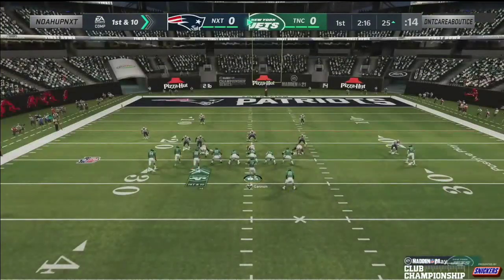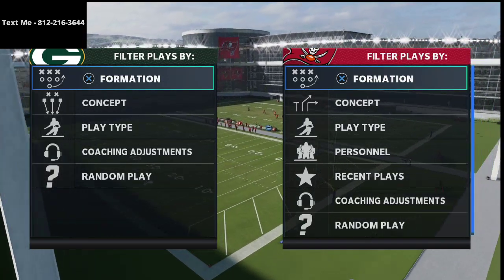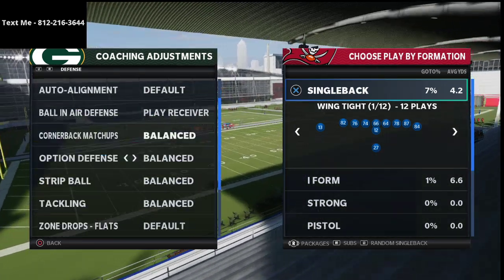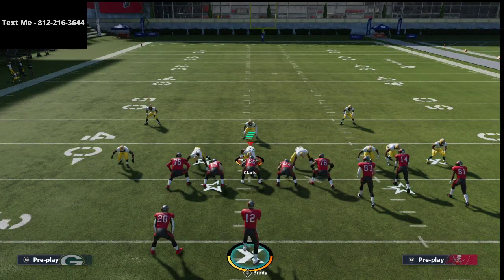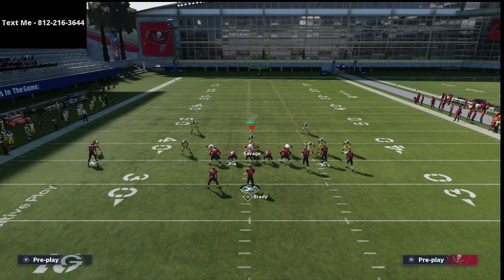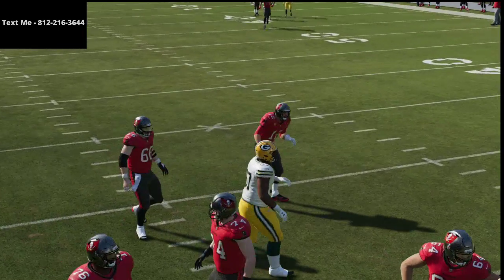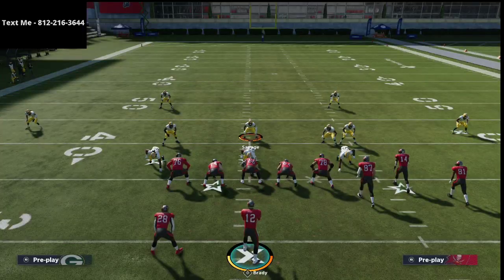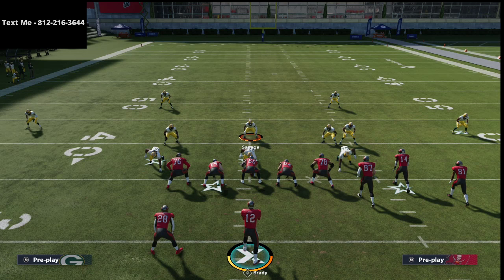Madden 21 - How Noah Up NXT Runs The Best Defense in Madden 21| Club Championship Defensive Guide